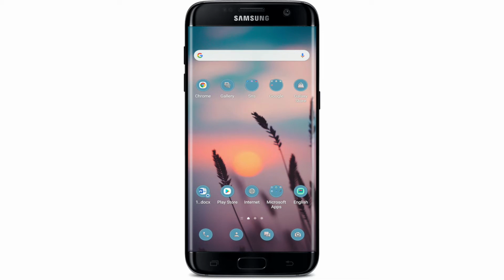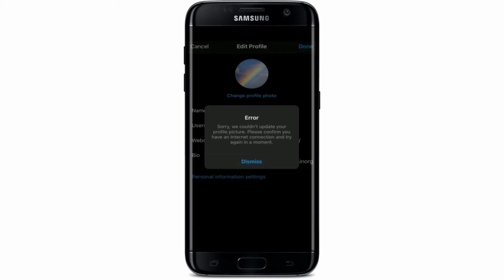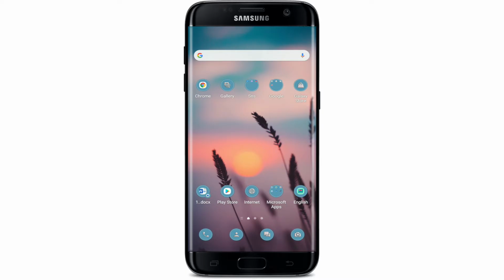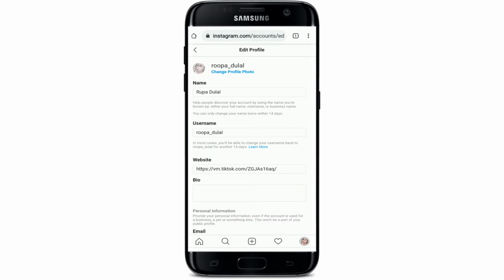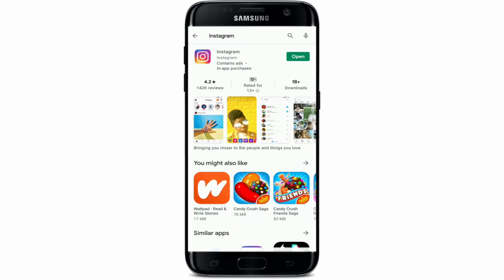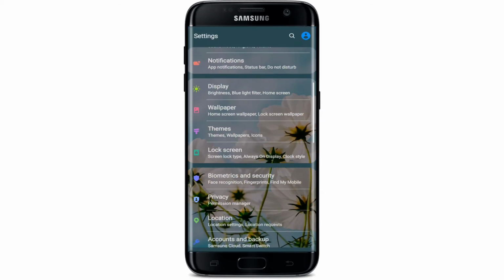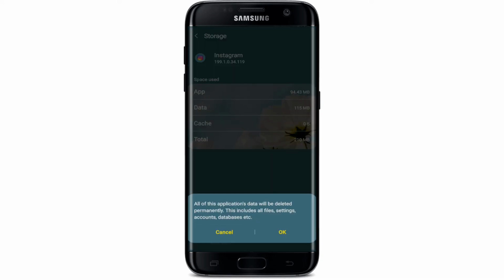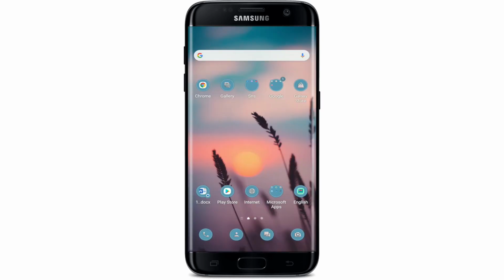How To Fix Instagram Error When Trying To Change Your Profile Picture 2021? UPDATED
This video is about how to fix an Instagram error when trying to change your profile picture. The solution may be quick and simple, or it might take a little more time if you're looking for something more permanent. I'll explain what the issue is, then show you how to get rid of this annoying error once and for all!
Step one: Go into your settings and turn off "save posts" on mobile.
Step two: Turn off the "auto-update feed" in the app settings.
Step three: Change your profile picture and save it!
This is how you can Fix Instagram Error When Trying To Change Your Profile Picture.
Chapters
00:00 Intro
00:28 How To Fix Instagram Error When Trying To Change Your Profile Picture?
02:49 Outro